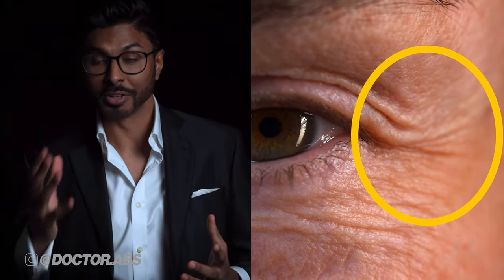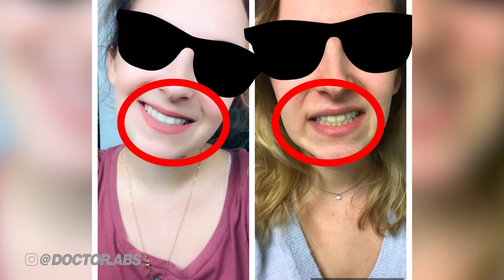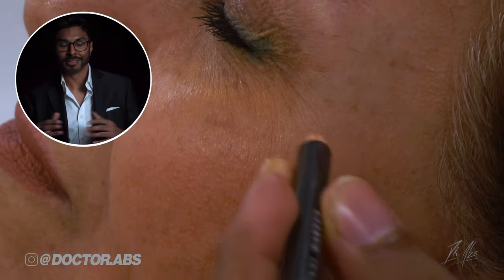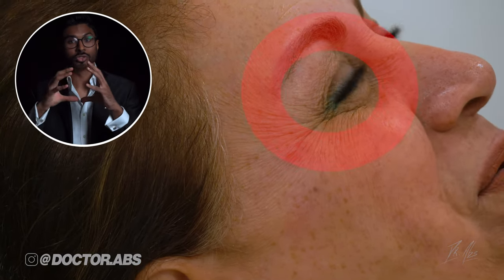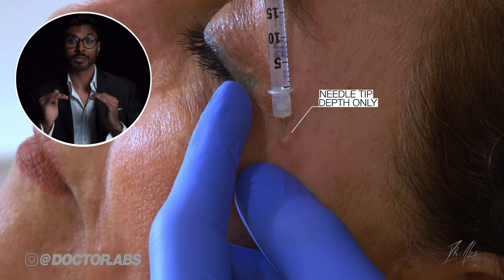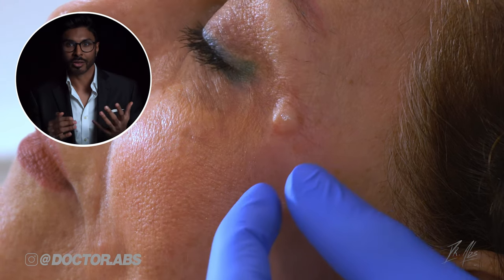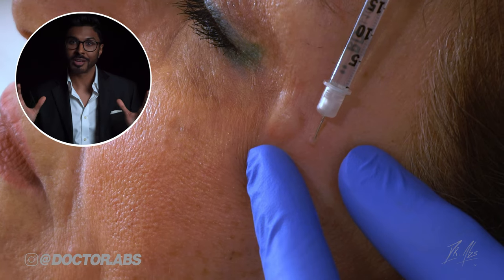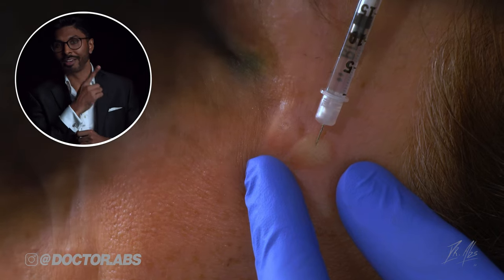Botox Eyes Crows Feet Treatment Technique: 2 Easy Steps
Watch me show you the botox injections technique for crows feet around the eyes.

Do your research before any of these procedures and make sure the injector is experienced as there are serious complications if injected incorrectly.

Dr. Abs
xx